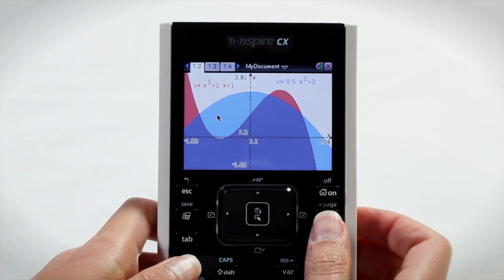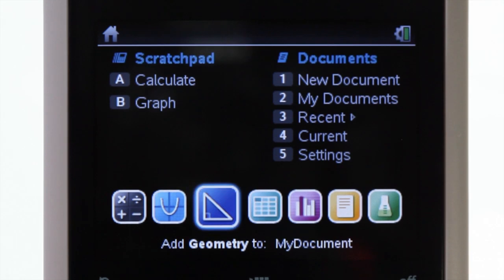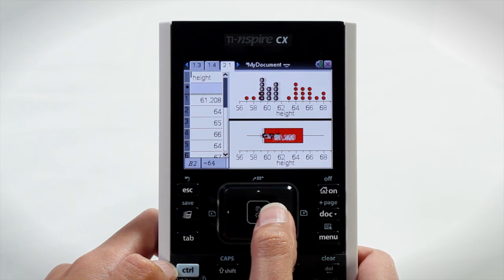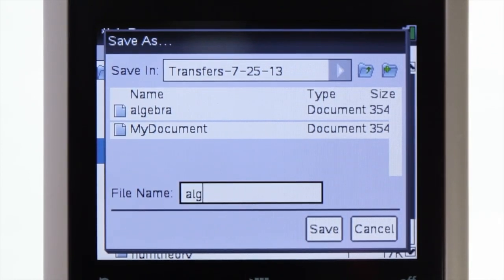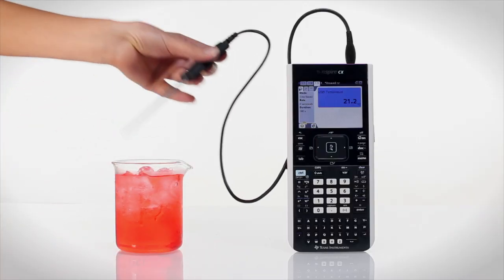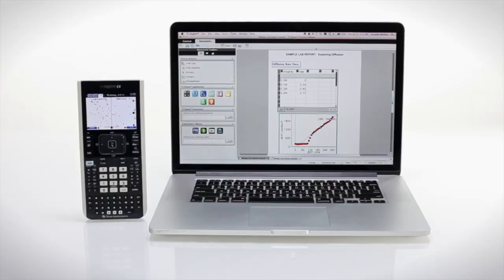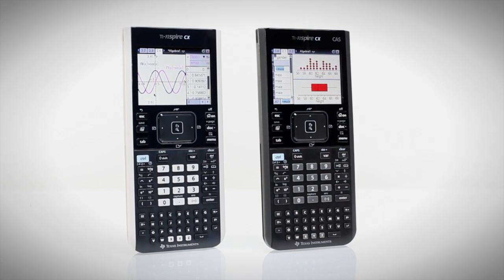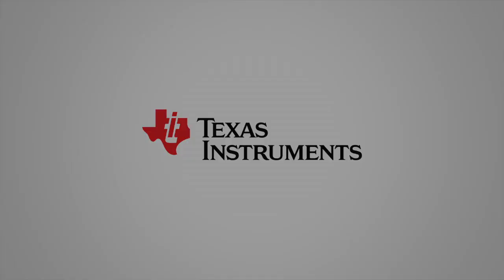The TI-Nspire™ CX Handheld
See a colorful, more engaging way to explore math and science with the TI-Nspire™ CX and TI-Nspire™ CX CAS handhelds.

The TI-Nspire CX handhelds, which feature advanced graphing functionality, a high-resolution backlit full-color display and a TI rechargeable battery, can be used from middle grades through high school in both math and science teaching and learning. They are accepted on major exams and come bundled with TI-Nspire™ Student Software when purchased at retail.

When it comes to understanding math and science concepts, TI-Nspire™ technology is bridging the gap between multiple learning platforms. TI-Nspire™ technology extends seamlessly across a suite of tools, including handhelds, software and apps, and helps teachers integrate engaging content into math and science curriculum to maximize learning and improve student performance.

*SAT & AP and PSAT/NMSQT are registered trademarks of the College Board, ACT is a registered trademark of ACT, Inc. IB is a registered trademark of the International Baccalaureate Organization. Praxis is a trademark of Education Testing Service. None were involved in the production of nor endorse this product. Policies subject to change.

Apple, the Apple logo, iPad, iTunes, MacBook Pro, and Mac are trademarks of Apple Inc. registered in the U.S. and other countries.